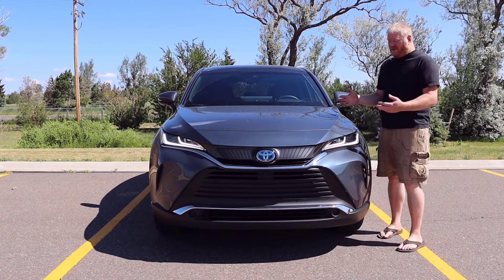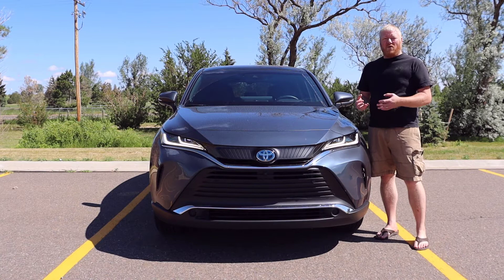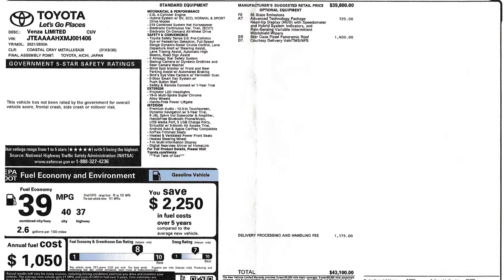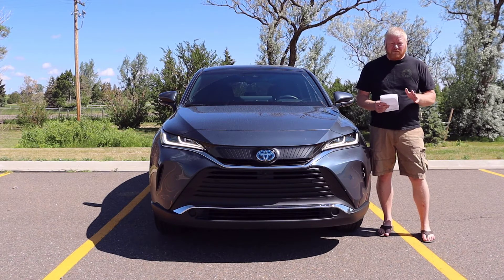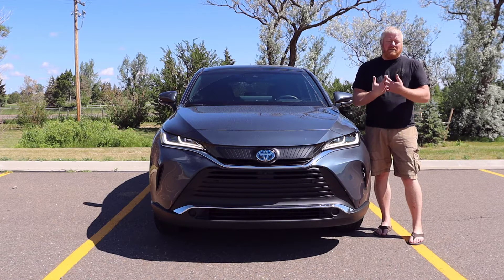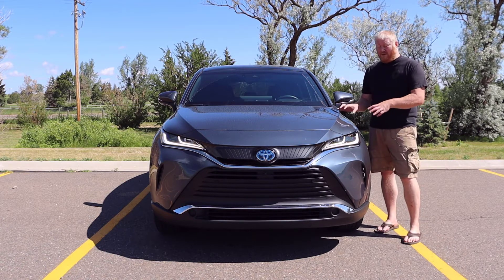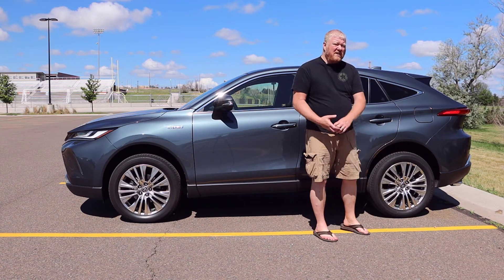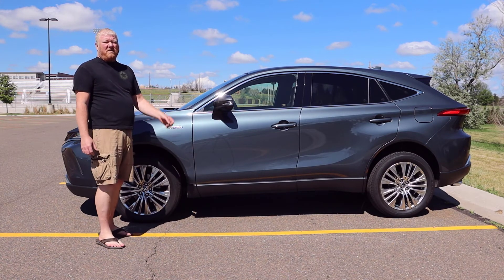Video Review: 2021 Toyota Venza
The Venza didn't do well in its first iteration, so Toyota dropped it and rethought this crossover-SUV. Now it's less a Subaru copycat and more a well-sized, well-considered, sporty-looking crossover. The hybrid model, in particular, is very well done and by far the best of the lot. Check it out.